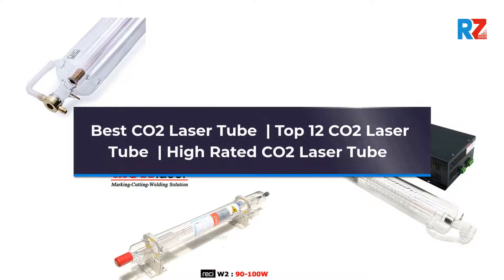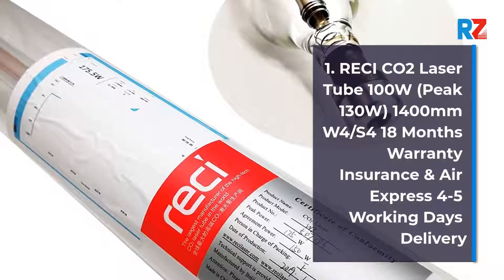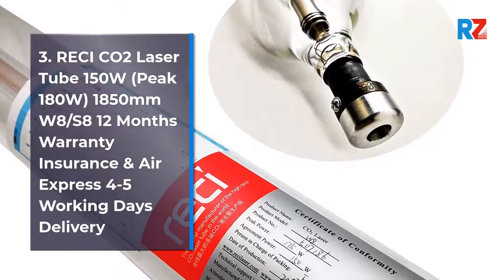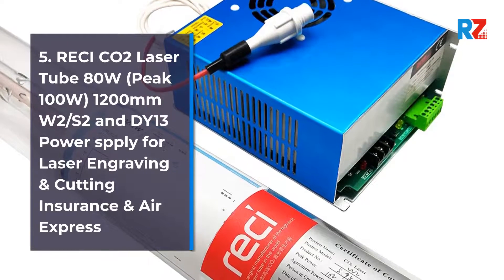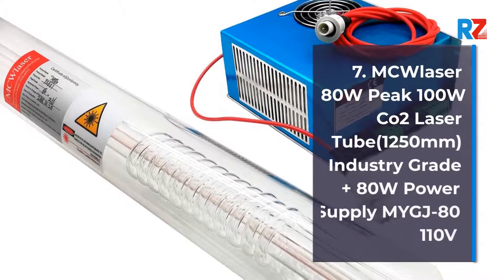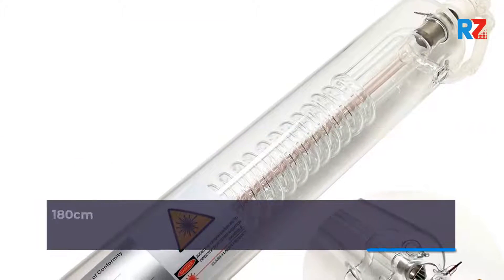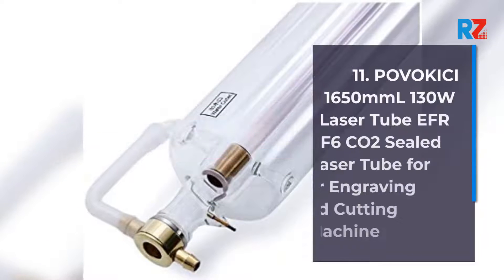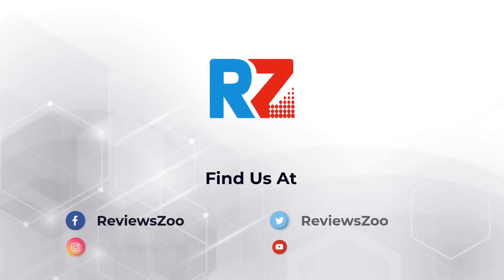Best CO2 Laser Tube | Top 12 CO2 Laser Tube | High Rated CO2 Laser Tube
Diy co2 laser,aliexpress,cloudray laser reviews,co2 laser tube hs code,reci 50w laser tube,metal co2 laser tube,cloudray 40w co2 laser,cloudray cr90,k40 laser tube upgrade,co2 laser tube replacement,40w laser head,metal laser tube,30 watt co2 laser tube,cnc laser tube,500 watt laser tube,indiamart,efr vs reci laser tube,reci laser tube review,co2 laser module,co2 laser losing power,lightobject k40,light object laser tube,k40 replacement laser tube,reci laser tube usa,spt 60w co2 sealed laser tube,laser endotracheal tube,diode vs co2 dental laser,co2 vs diode laser engraver,best diode laser engraver,veterinary diode laser,laser cutter wattage chart,cutting laser diodes for sale,gas laser diy,k40 laser linear rails,cheap co2 laser cutter,diy laser cutter plywood,open source laser cutter,100 watt laser cutter,diy 80w laser cutter,how to make a handheld laser cutter,awc608 dsp controller,diy laser paper cutter,diy laser enclosure,diy laser kit,co2 laser gas pressure,self assemble laser cutter,v-slot co2 laser,how to make a laser from scratch,co2 laser at home,co2 laser tube design,laser salt window,30 watt co2 laser tube,40 watt laser power supply,co2 laser gas pressure,self assemble laser cutter,v-slot co2 laser,how to make a laser from scratch,40w laser kit,co2 cutting laser,100 watt laser cutter,co2 laser tube design,laser salt window,30 watt co2 laser tube,40 watt laser power supply,co2 laser energy levels,carbon dioxide laser ppt,types of co2 laser,co2 laser in dermatology,co2 laser engineering physics,co2 laser how it works,co2 laser safety glasses,10,600 nm wavelength,wavelength of nd:yag laser,co2 laser tube design,co2 laser energy levels,carbon dioxide laser ppt,types of co2 laser,the irradiance of a laser beam is the,fast axial-flow co2 laser,co2 laser power supply voltage,co2 laser shielding,co2 laser power loss,rf excited co2 lasers,output power of co2 laser in kw,co2 laser working,gas laser,semiconductor laser,fractional co2 laser parameters,fractional co2 laser reviews,co2 laser pdf,co2 laser how it works,co2 laser treatment recovery time,fractional co2 laser how long to see results,co2 laser in dermatology cost,co2 laser in dermatology near me,carbon dioxide laser for acne scars,carbon dioxide laser applications,carbon dioxide laser treatment near me,center for aesthetic laser medicine,dermatologist and dermaplaning,dermatology and skin care fort worth,u.s. dermatology partners arvada,co2 laser physics pdf,collagen pen treatment,what is collagen p.i.n. treatment,dermatologist tysons corner, va,ipl cedar rapids,co2 laser machine cost,how long does co2 laser resurfacing last,co2 laser cutter cost,is co2 laser worth it,tareen dermatology laser hair removal,pixel co2 laser,carbon dioxide laser surgery,co2 laser in dermatology ppt,fractional ablative co2 laser,carbon dioxide laser cost,co2 laser visible,irradiance of a laser beam is measured by,co2 laser for surgery scars,co2 laser for hypertrophic scars,co2 laser scar removal cost,scarring after co2 laser,scar treatment,co2 laser physics pdf,co2 laser in dermatology cost,fractional co2 laser reviews,lumenis co2 laser settings,traditional co2 laser resurfacing,deep fx co2 skin resurfacing,co2 laser for acne scars before and after,laser resurfacing,co2 laser no results,deka smartxide “dot”,exercise post fraxel,how soon after fraxel can i use retin-a,fraxel vs microdermabrasion,fractional co2 laser how long to see results